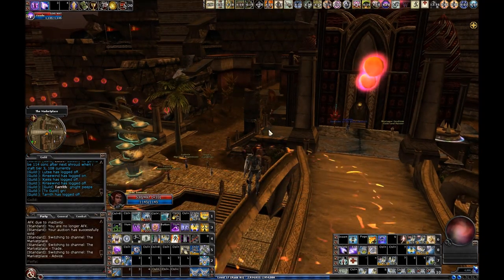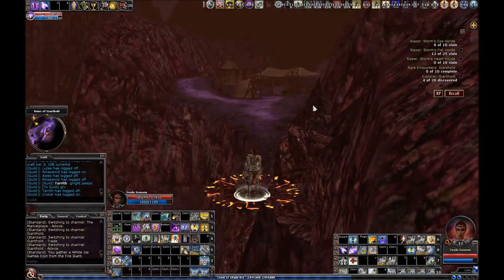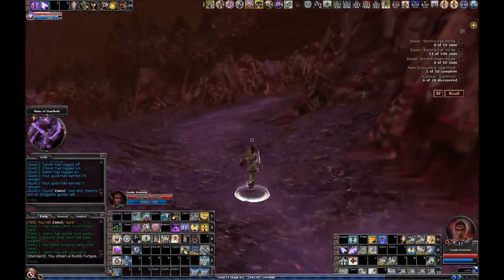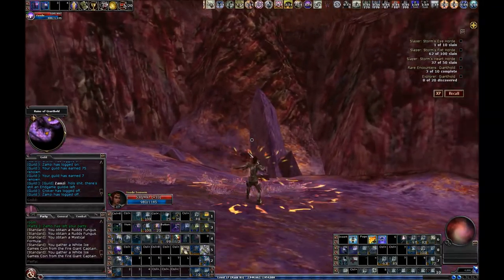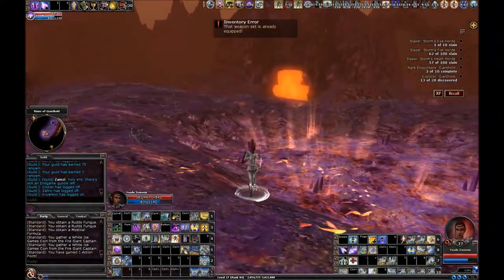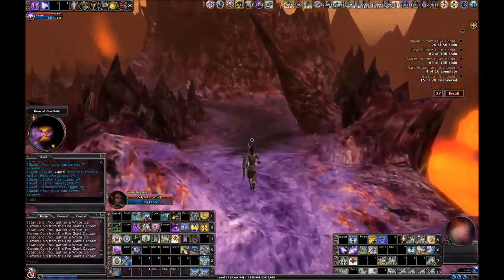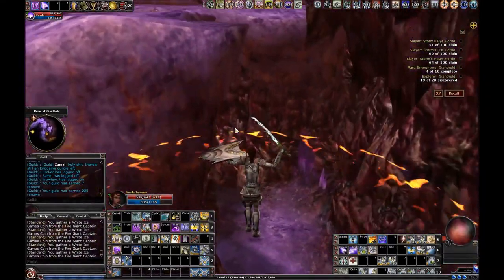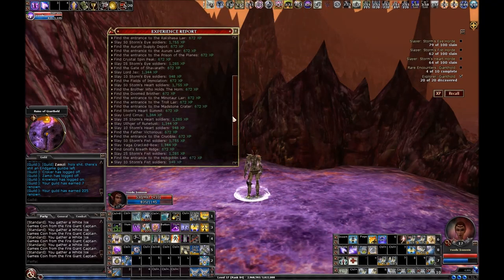DDO - Ruins of Gianthold (heroic) - A Tour of all Explorers, Rares and Quest Entrances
I haven't done a tour video in a few months, so this time it's the heroic Ruins of Gianthold!

This video is for newer players that don't yet know their way around Gianthold.  In the video I show the location of all explorers, rares and quest entrances.